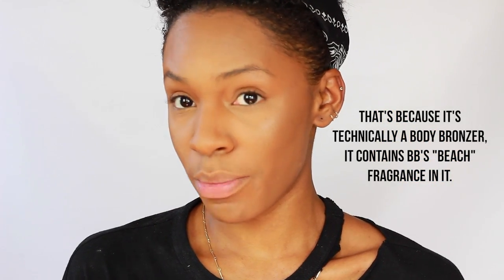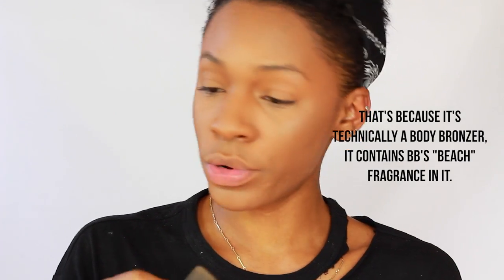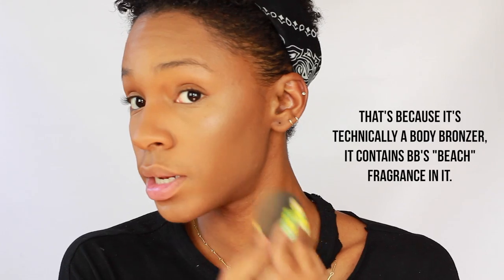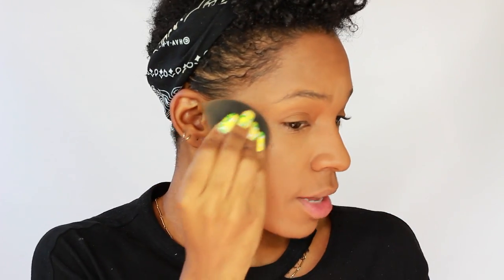FULL FACE with new favs! (Talk Thru) Trying New Stuff #3 ▸ VICKYLOGAN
This is technically a current favorites + trying new stuff tutorial doing my everyday full face routine using mostly HIGH END products!

GLAMGLOW GLOWSTARTER Mega Illuminating Moisturizer
Dr Brandt Skincare Pores No More Pore Refiner Primer
Make Up For Ever Ultra HD Foundation Stick 177 Cognac
MAC Prolongwear Concealer NC42
Coty Airspun Loose Face Powder
Cover FX Cover Stick N100
Make Up For Ever Pro Finish Powder 174
Bobbi Brown Beach Shimmer Powder
BECCA x Jaclyn Hill Champagne Collection
GLAMGLOW Plumprageous Matte Lip Treatment
Colourpop Ultra Metallic Lip - Zebra + Man Eater (sold out)
Urban Decay All Nighter Long-Lasting Makeup Setting Spray

CREDITS  ↓

Backdrop → white
Software → Final Cut Pro X
Music → Moar: Gonna Do Me (20syl Remix)

Proverbs 3:5